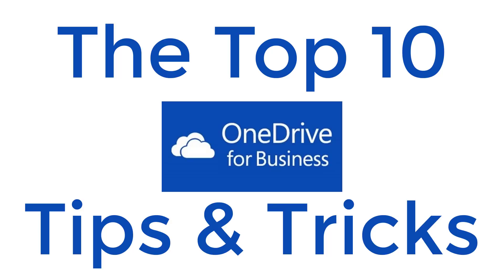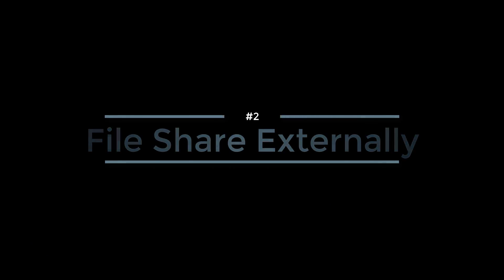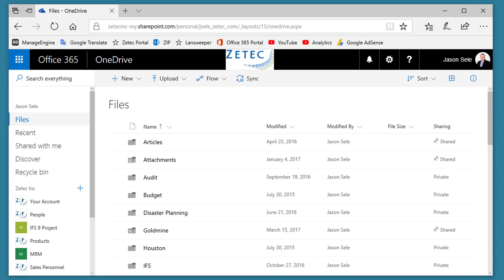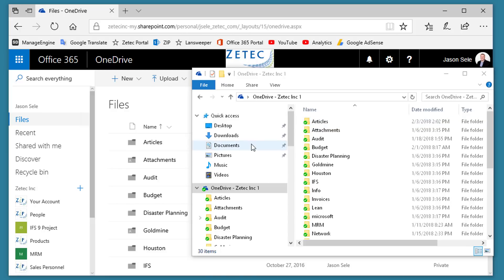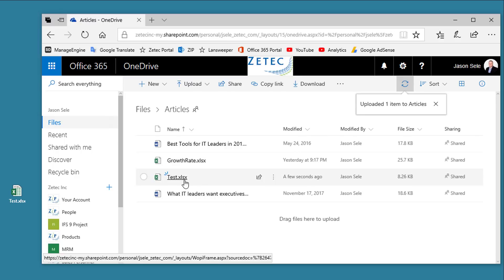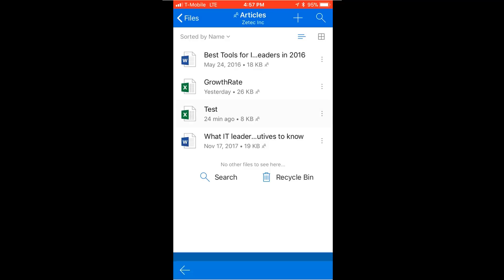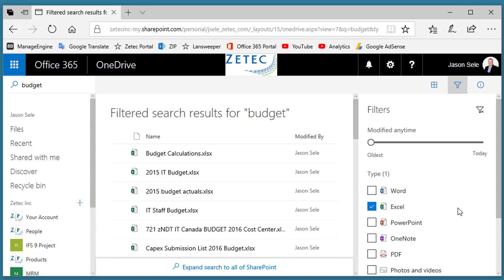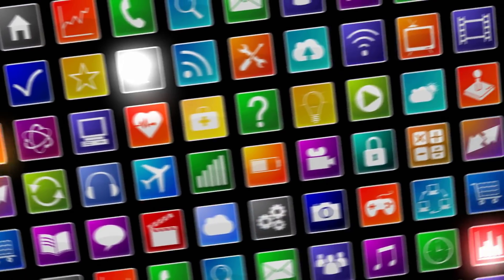Top 10 OneDrive for Business Tips and Tricks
Take a look at my top 10 favorite features.  Get a solid introduction to OneDrive if you have not used it before and learn some new tips and tricks if you are already familiar.

Contents 0:00
1. Version History 0:31
2. File Share Externally 1:17
3. Sync Local Files 2:28
4. Co-authoring 3:45
5. Drag Files to OneDrive 4:40
6. Recycle Bin 5:07
7. OneDrive Mobile App 5:44
8. Shared With Me 6:18
9. Search Everything 6:56
10. Tile Preview 7:44